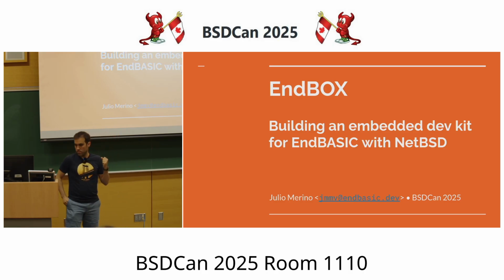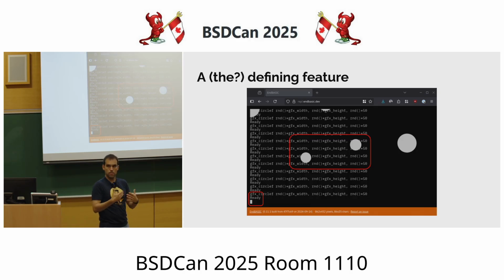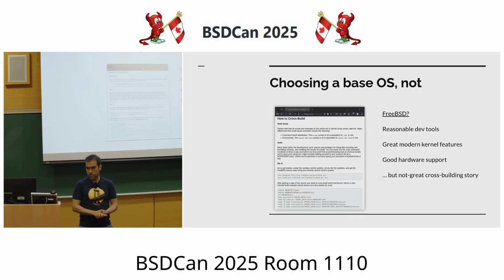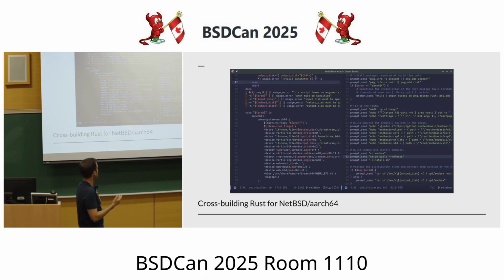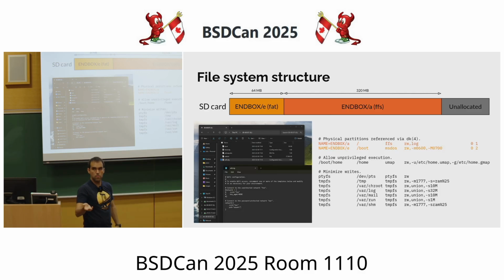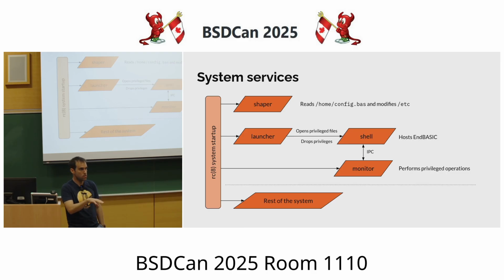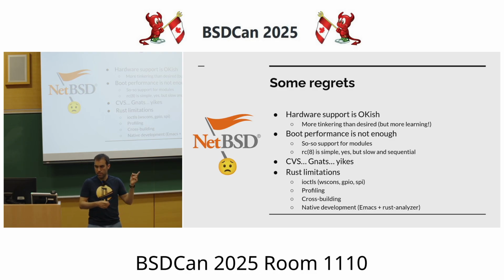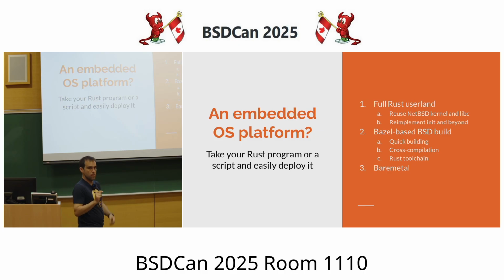An embedded dev kit for EndBASIC with NetBSD by Julio Merino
In this talk, I'd like to present how I took EndBASIC and built a NetBSD-based embedded device that boots into this interpreter in just a few seconds.

EndBASIC is a side project of mine that implements a retro-looking BASIC environment. Up until now, this featured a web interface and a desktop interface -- but I wanted to offer a prebuilt image for the Raspberry Pi that booted almost-immediately and was resilient to reboots. You know, like the computers of the 1980s, because I believe such a simplified environment can help with learning the basics of programming.

For this project, I picked NetBSD as the core due to its great cross-building features and then implemented new backends for EndBASIC to leverage NetBSD's native features. In particular, I wrote a driver for NetBSD's wscons framebuffer to have graphics output without having to even start X11.

The result is that I can build a full disk image from my Linux development box for NetBSD, write it to an SD card, and have a Pi boot straight into EndBASIC in about 5 seconds.

What's more: the whole of EndBASIC is written in Rust, and cross-compiling it from Linux x86_64 to NetBSD aarch6 is challenging. I bridged this gap with qemu and automated the whole thing so that I can build images end-to-end without even looking. Having proper cross-build support would be desirable, and I'll cover that.

I can also cover the contributions that this project led to upstream NetBSD, which actually made me recover my account and come back to contributing.

I'm actively working on this project and, from now through June, things may change significantly and I might have new things to talk about and demonstrate. For example, I want to integrate with NetBSD's WiFi stack, or SPI to leverage a tiny LCD. But for now, that's what I can offer for this talk!